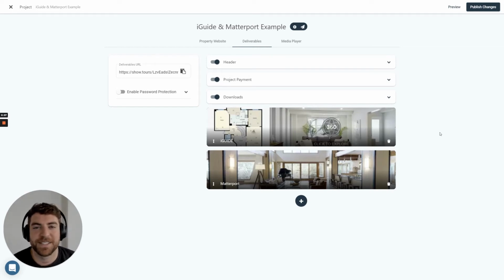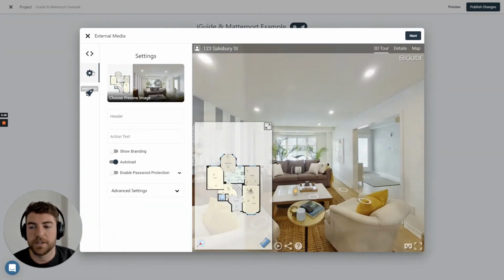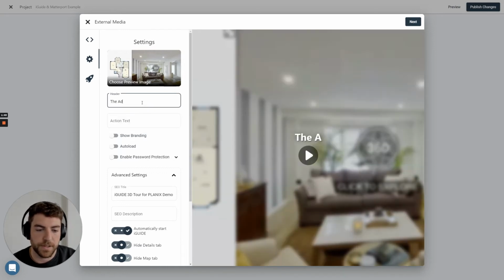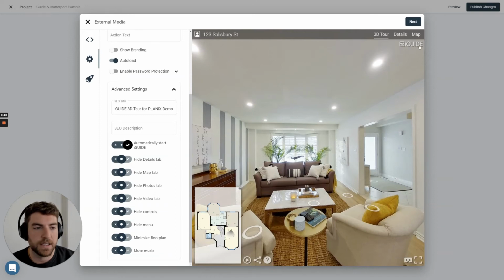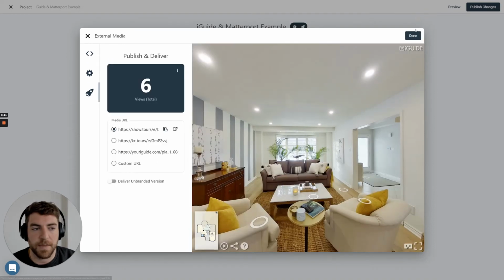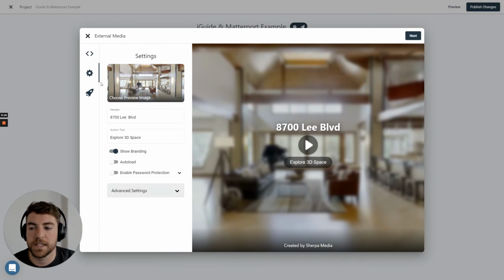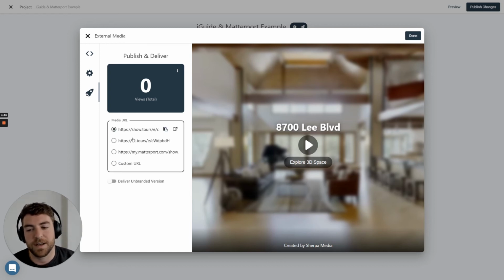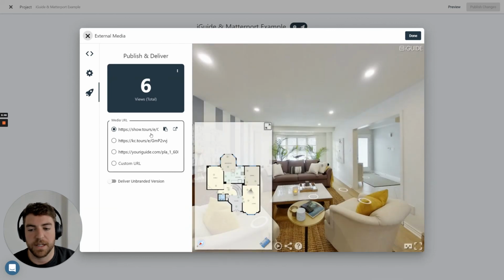Easy Custom Parameters for Matterport & iGUIDE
Did you know Show & Tour allows for one click custom parameters for iGUIDE and Matterport tours? Check it out 👆